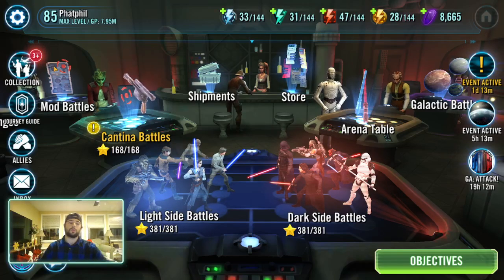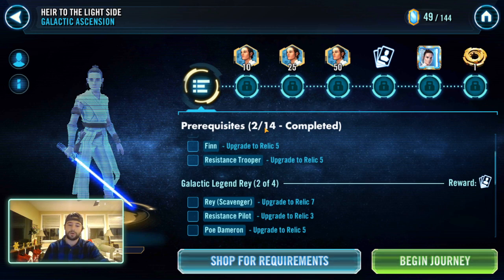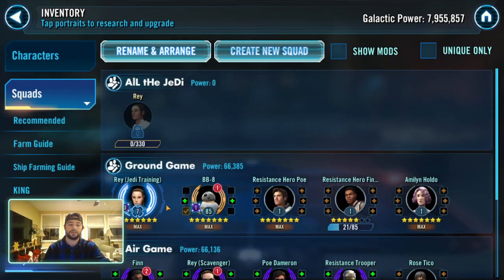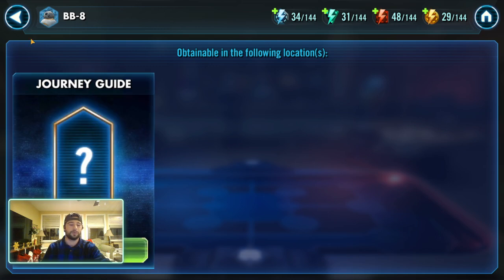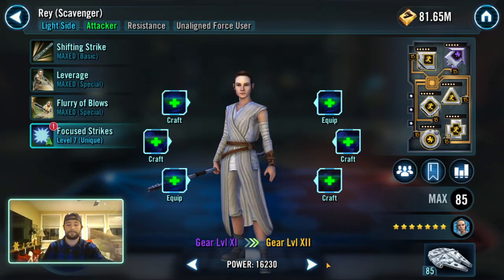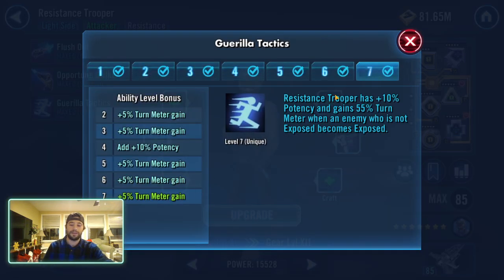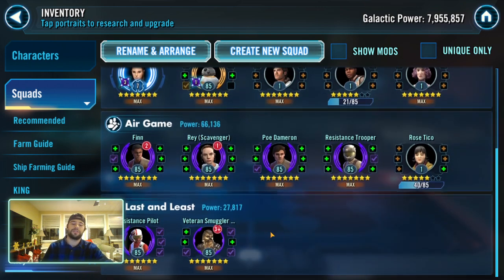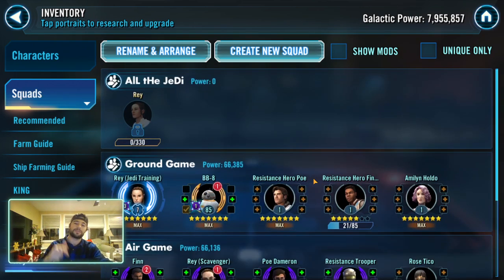Rey Farming Guide - SWGOH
Galactic Legend Rey farming guide for Star Wars Galaxy of Heroes